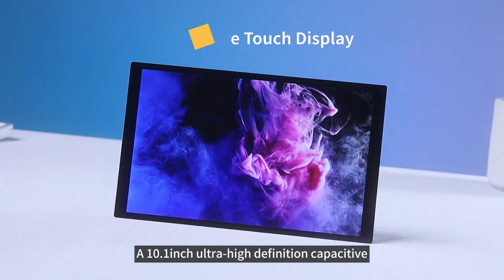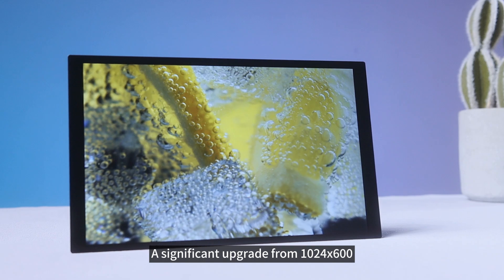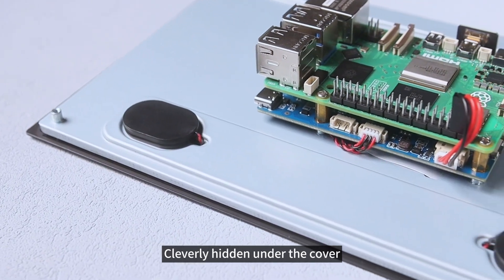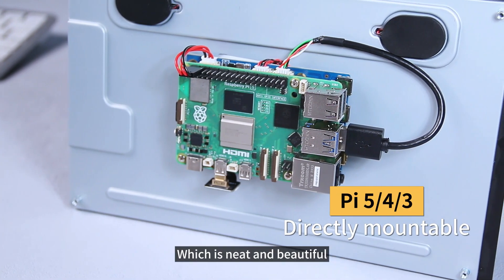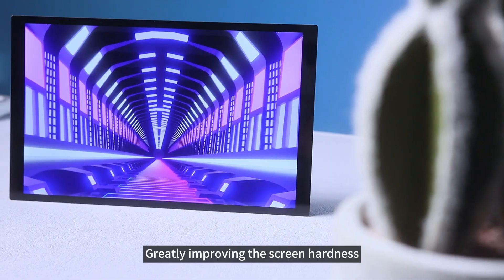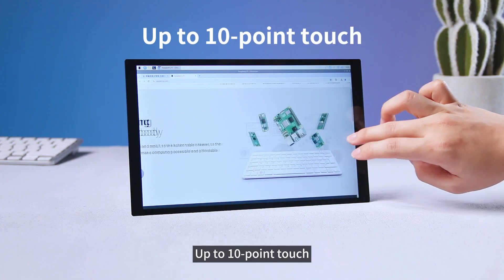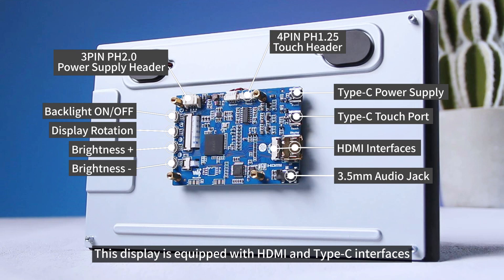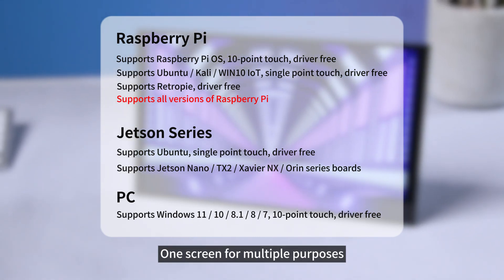10.1inch HDMI Touchscreen Monitor, Capacitive Touch Display, Supports Raspberry Pi & PC...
This lcd is a universal capacitive touch screen with HD resolution, compatible with most standard HDMI devices. It features a thin and light body, a rigid tempered glass cover, excellent display performance, and a smooth multi-touch effect. The built-in metal backplate is fixed, making it easier for users to integrate into an all-in-one project.